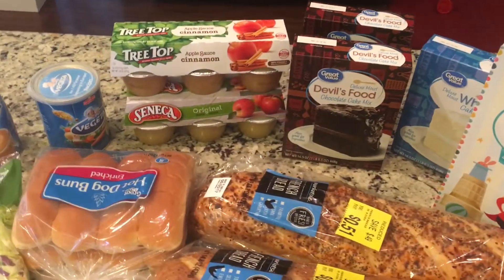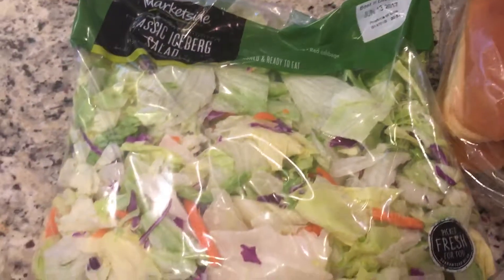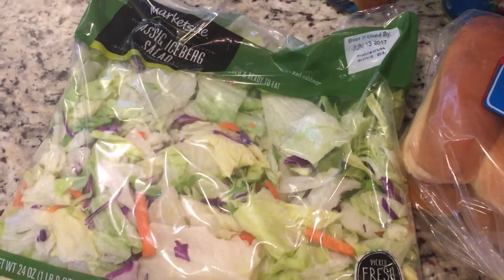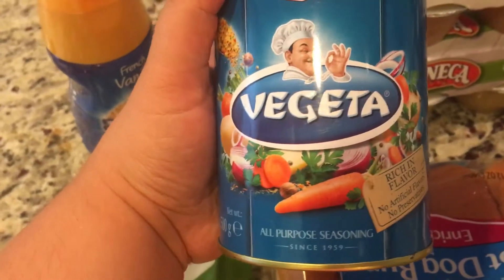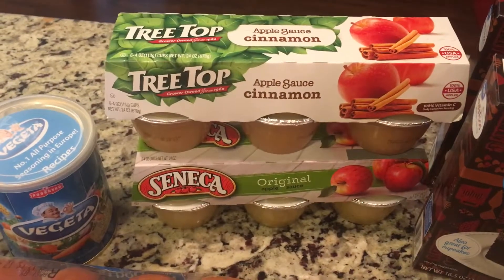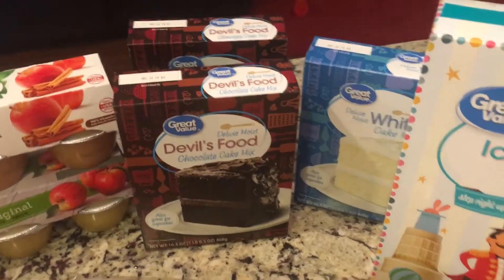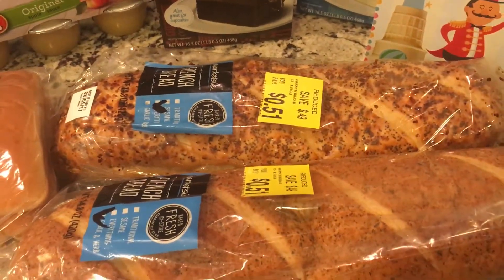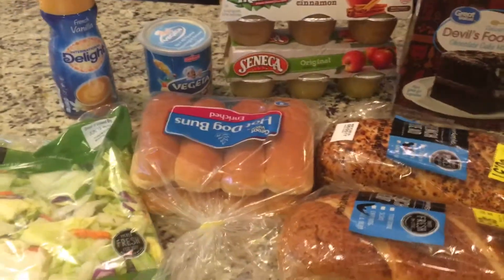Walmart haul June 2017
Walmart haul $21.83